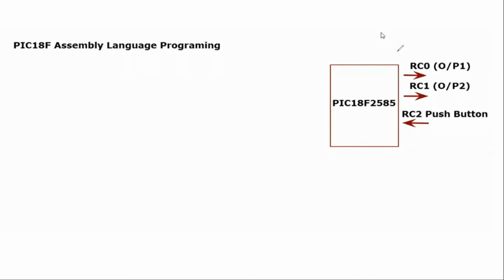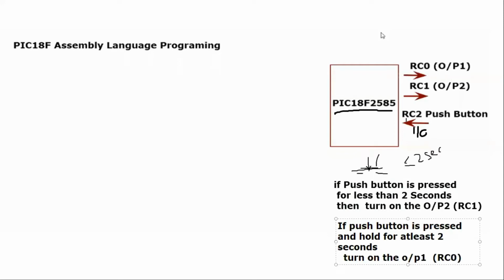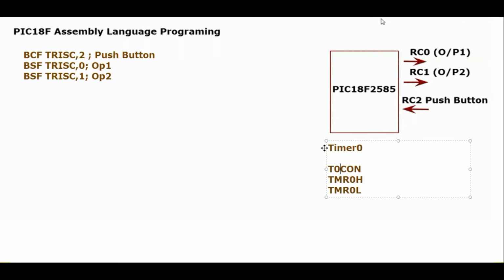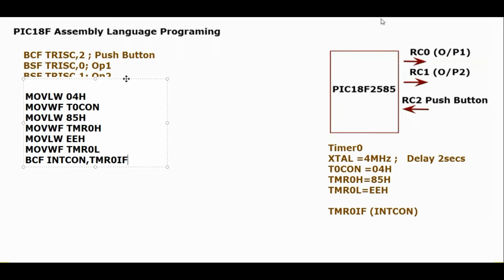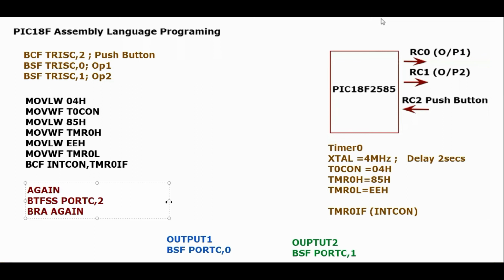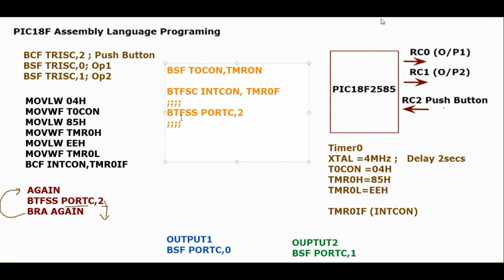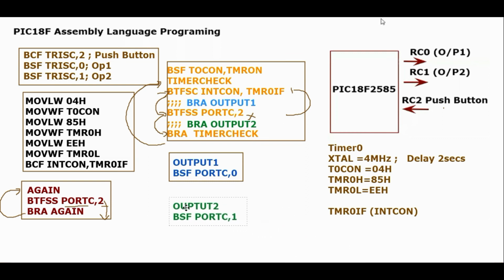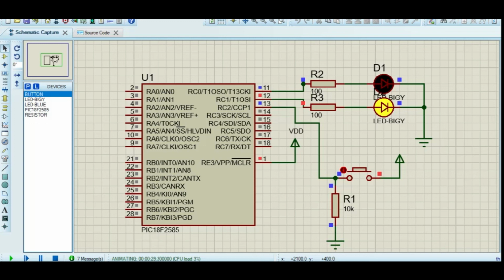Press and Hold Button Application Using PIC18F2585 Assembly Language Program and Proteus Simulation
PIC18F Assembly Language Program